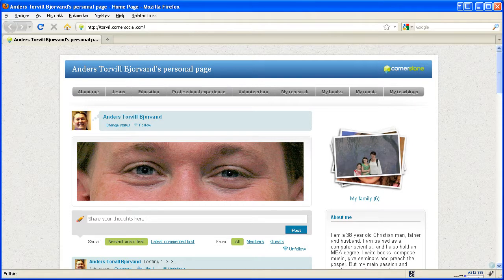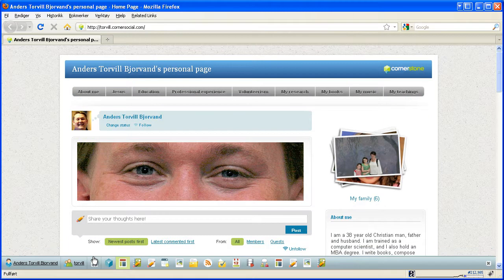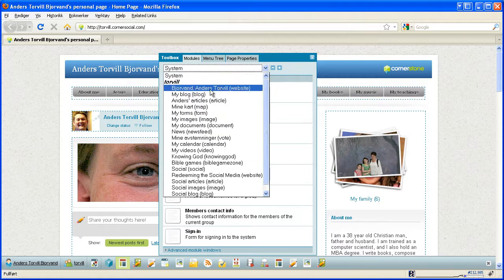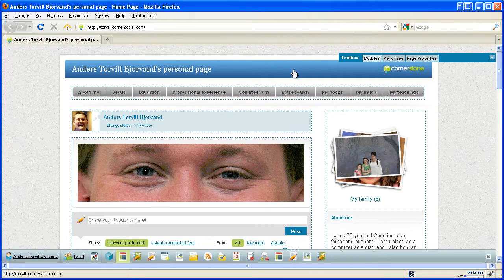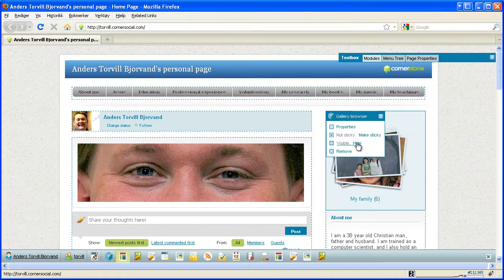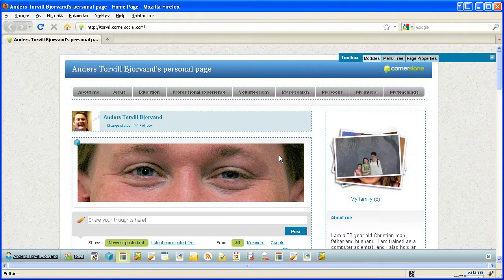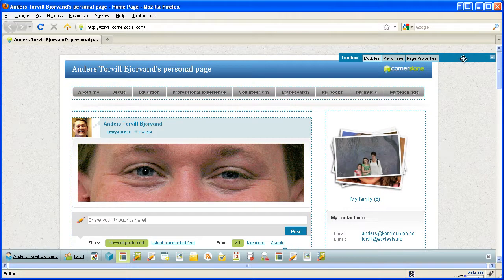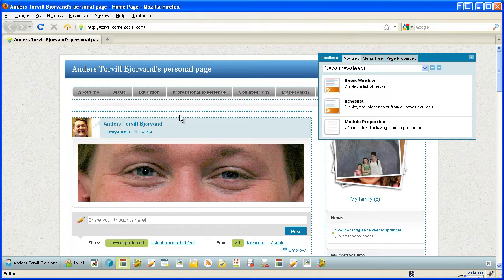Design mode explained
This video explains the design mode of the Cornerstone Social Media Network